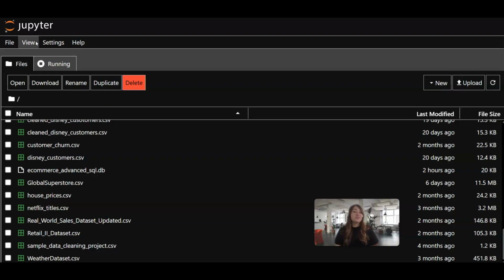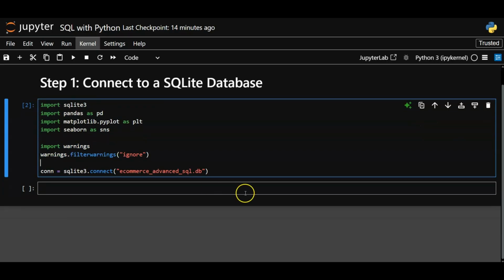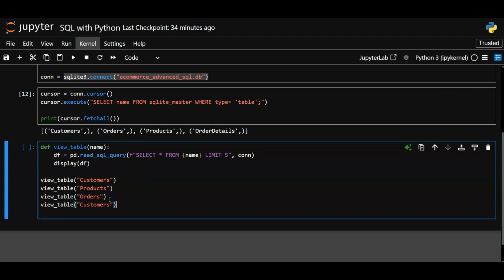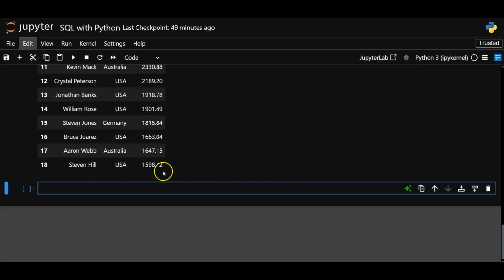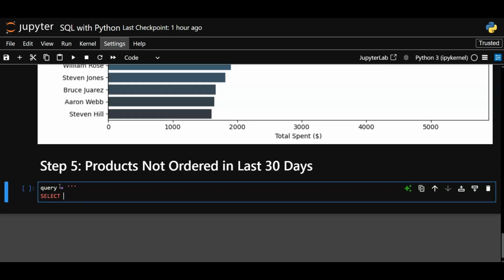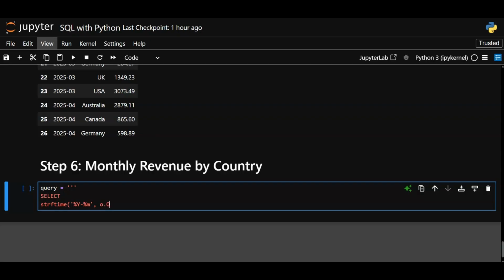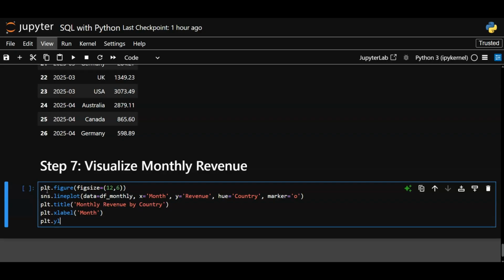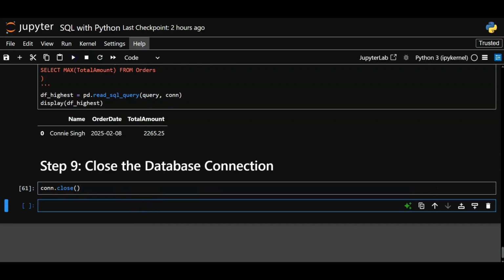Advanced SQL with Python in Jupyter Notebook: Analyze Real-World E-commerce Data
Ready to master real-world SQL queries using Python in Jupyter Notebook? In this tutorial, you’ll use Python and SQLite to explore advanced SQL techniques on a real-world e-commerce dataset. Learn how to run queries, filter data, join tables, calculate revenue, and visualize results—all inside Jupyter Notebook!

What You’ll Learn:
• SQL Aggregations (SUM, AVG, GROUP BY, HAVING)
• Multi-table JOINs (INNER, LEFT)
• Subqueries
• Python with SQLite & pandas
• Real-world data analysis and visualization

Perfect for aspiring Data Analysts, Python Developers, and SQL learners!
*How to download Anaconda to use Jupyter Notebook for Python coding:*

*Great Books For Mastering Data Science and Data*
*Cleaning Python For Data Analysis:*

⏳  *Timestamps* ⏳
00:00 Introduction
0:36 Opened Jupyter Notebook
00:58 Download the database file into Jupyter Notebook
01:37 Title the New Workbook In Jupyter Notebook
01:54 Step 1: Connect to a SQLite Database & import libraries
04:40 An explanation of the libraries used
05:24 Step 2: Look and review the Database Tables in Jupyter Notebook
07:06 Look at the Data structure and what kind of data it stores.
10:44 Step 3: Create a SQL query to find the top paying customers who spent the most.
14:18 Step 4: Visualize top paying customers (Bar Chart).
17:55 Step 5: Find and review the Products Not Ordered in the last 30 Days
22:28 Step 6: Create a SQL query to show the Monthly revenue by Country
26:16 Step 7: Visualize the monthly revenue by Month and country (line Plot).
29:22 Step 8: Create a Subquery to find the highest order in the store.
 32:05 Step 9 Close the Database Connection
32:30 Ending statement. Thank you for watching!